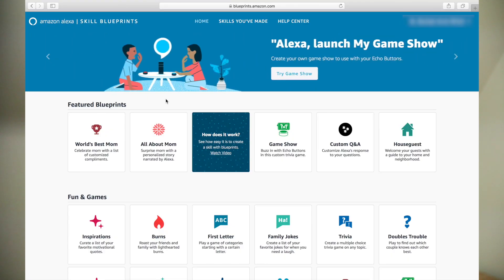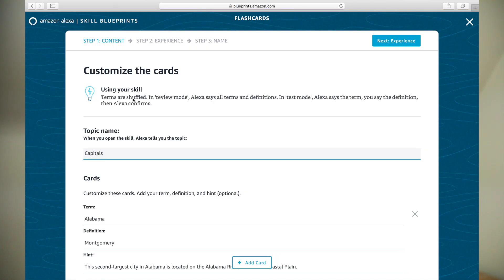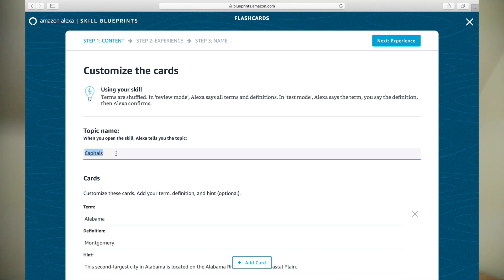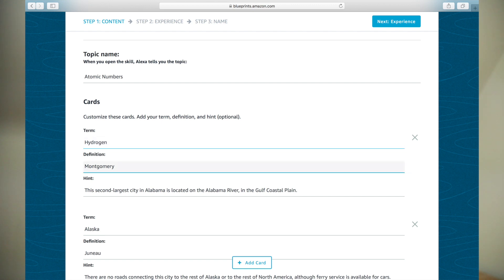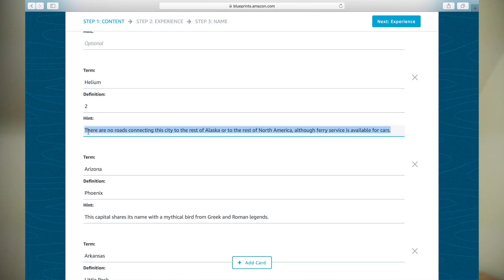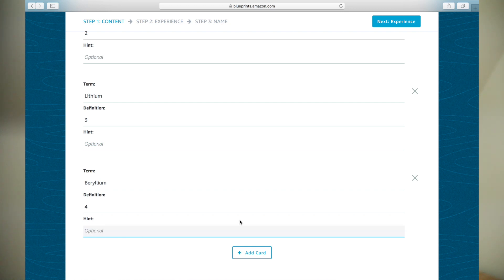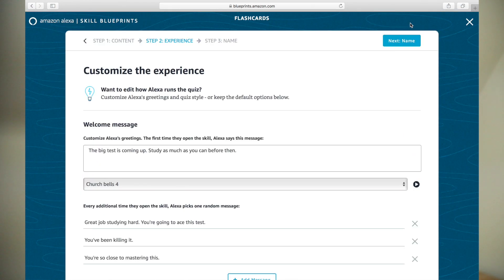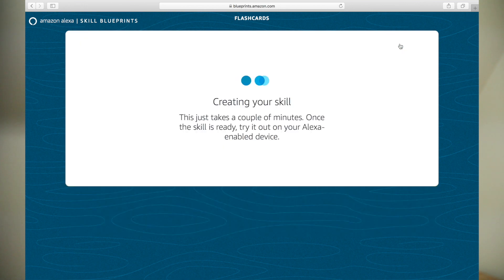Custom Flash Card Skill - Alexa Skill Blueprints: Flashcards Skill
Let Alexa help you study for the big test!  In this video, I will show you how to create a custom Flash Card skill using Alexa Skill Blueprints.

Alexa Skill Blueprints allows anybody, regardless of skill, to create custom skills for use with their Amazon Echo devices. This video focuses on the Flashcards skill.  In a previous video, I shared how you can create custom responses for Alexa with the Custom Q&A skill blueprint.

What are you studying for?  I'd love to hear from you.